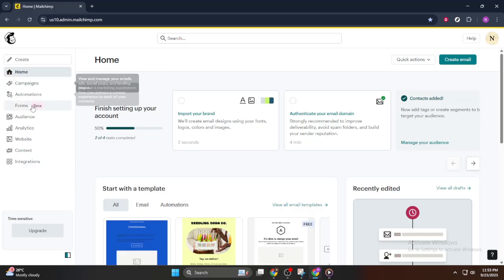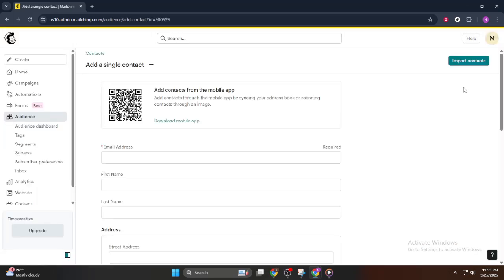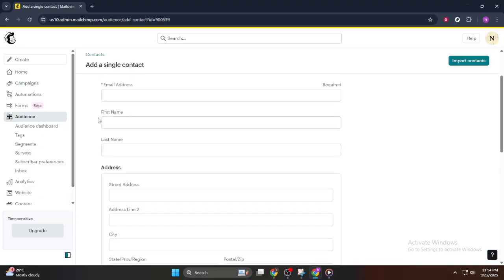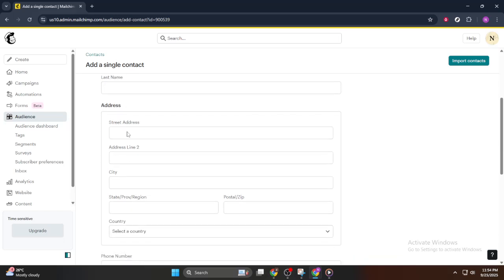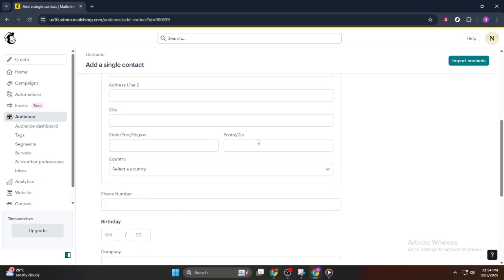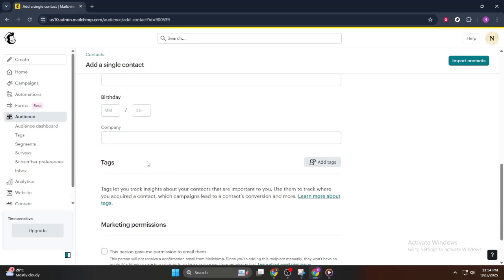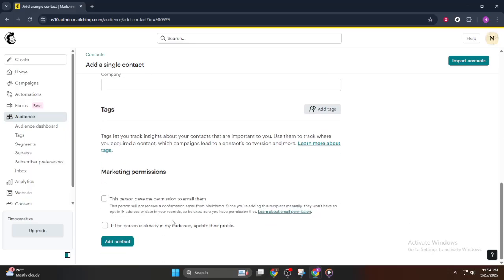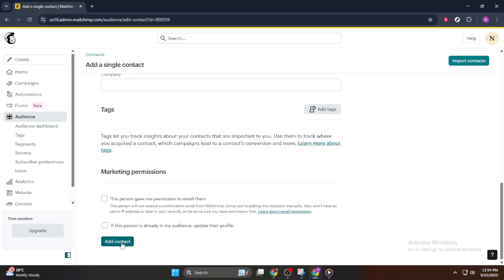How To Add A New List In Mailchimp Tutorial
Learn how to add a new list in Mailchimp with this step-by-step tutorial. 📧 Whether you’re setting up your first audience or organizing multiple subscriber groups, this guide will show you exactly how to create and manage lists in Mailchimp.

👉 In this video, you’ll discover:

How to create a new list (audience) in Mailchimp

Best practices for naming and segmenting your list

Tips for keeping your email list clean and organized

2025 updated Mailchimp tutorial for beginners

Perfect for small business owners, marketers, and creators who want to grow and manage their email marketing campaigns effectively.